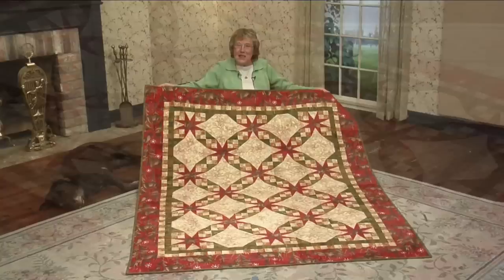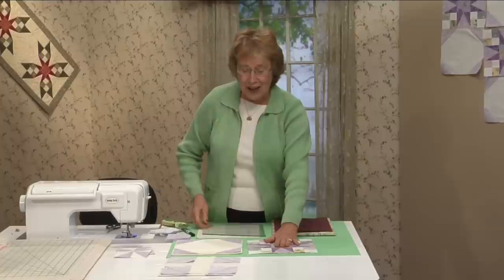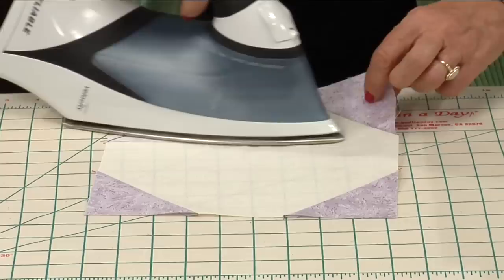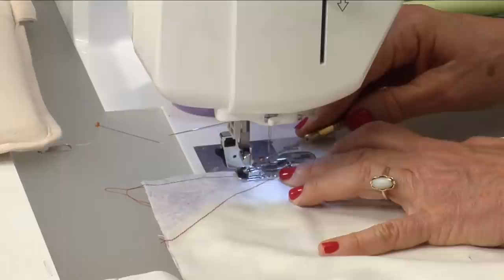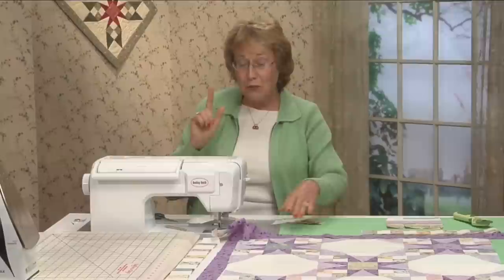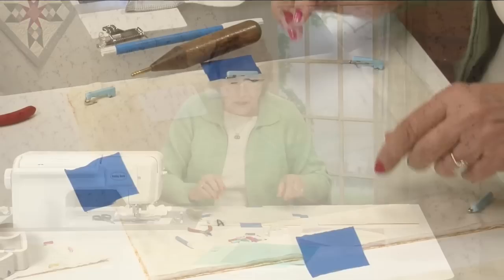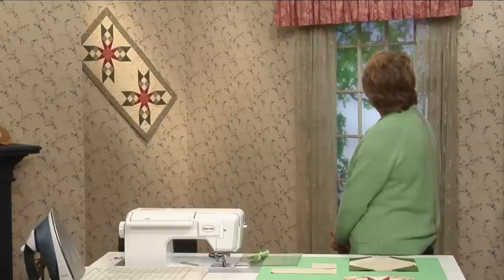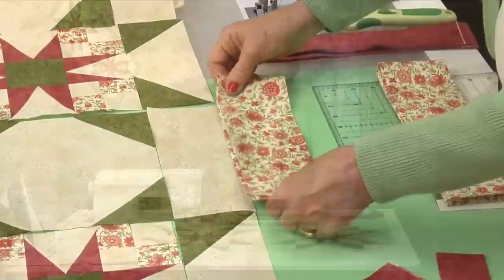3109 - Tennessee Waltz pt. 2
Eleanor adds Snowball blocks to finish her stunning Quilt.